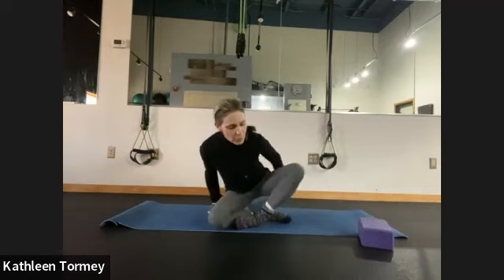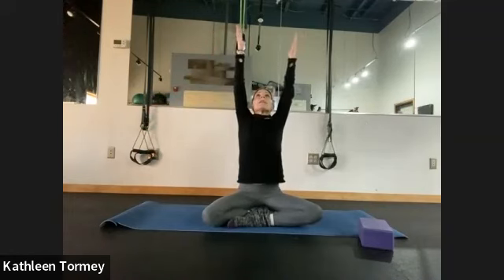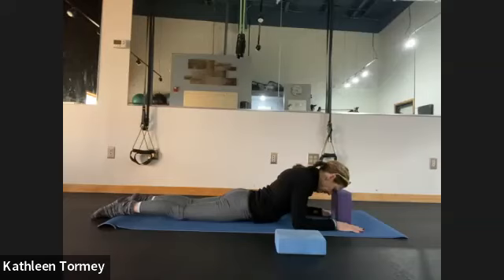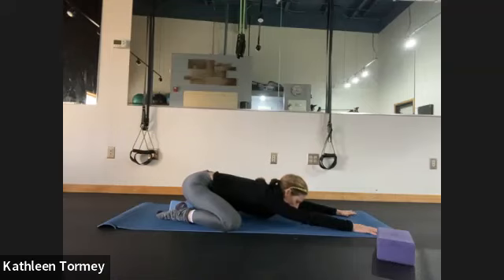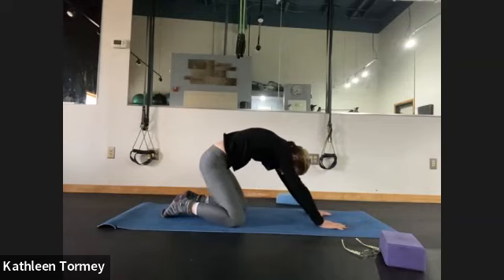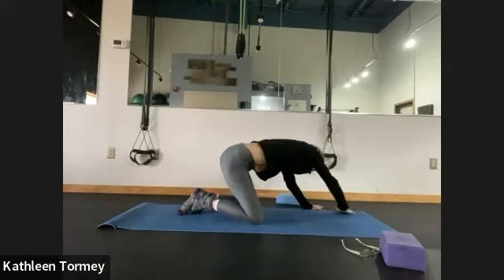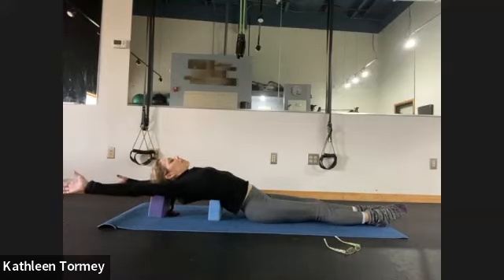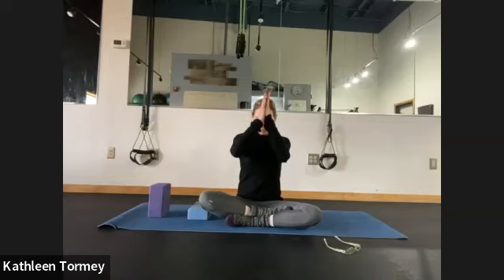Gentle Yoga Escape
On Wednesdays, we start the day with this Gentle Yoga Escape.  The beautiful flow and combination of Yin, Restorative and Vinyasa poses grounds and centers us before taking on the "happiest of hump days."